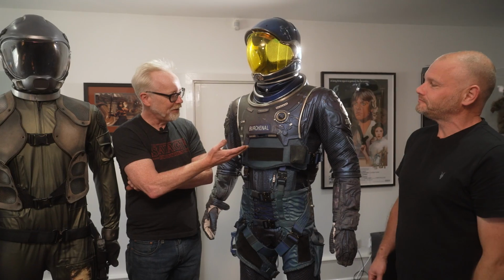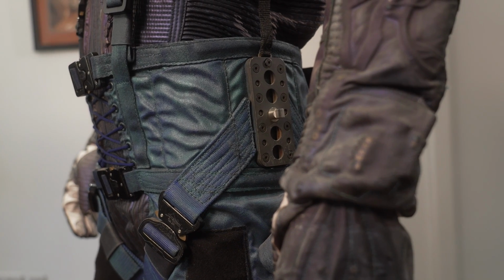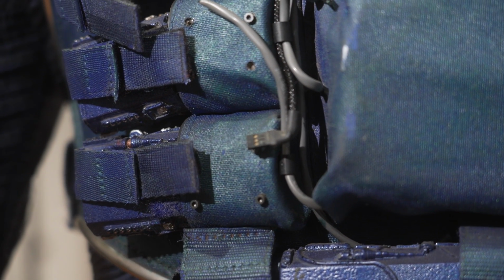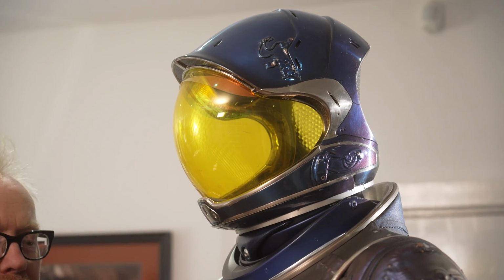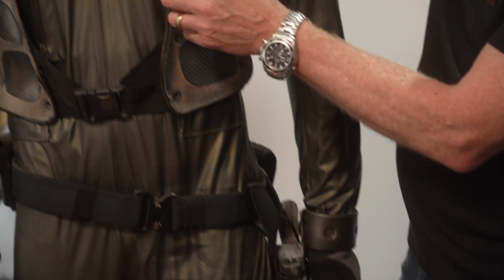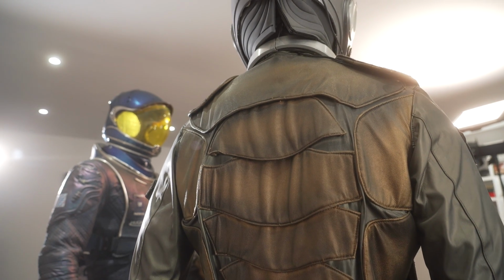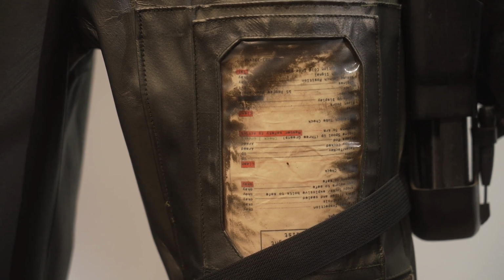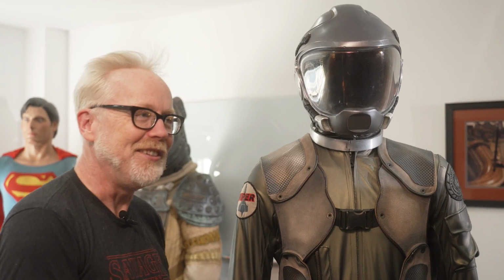Adam Savage Examines The Battlestar Galactica Viper Flight Suit!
Adam checks out two unique spacesuits in Prop Store's collection: one from the 2000 film Red Planet and the other a Viper flight suit from the Battlestar Galactica television show! These two suits exhibit similar use of colorful materials and a specular paint finish. Prop Store's Tim Lawes points out some interesting aspects of each suit, both of which have held up very well over the past two decades!